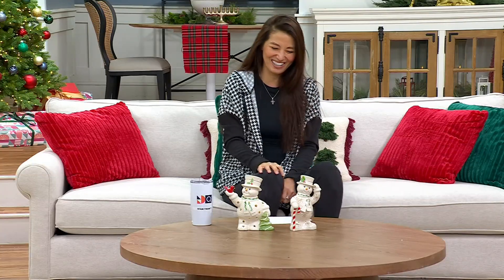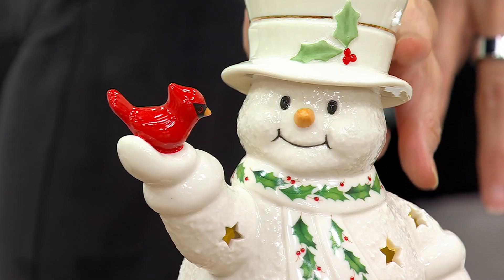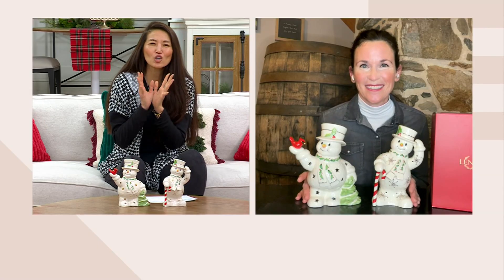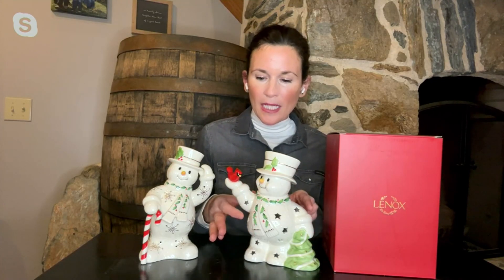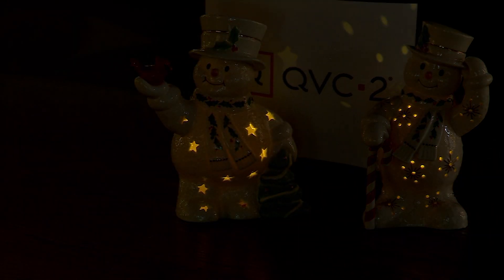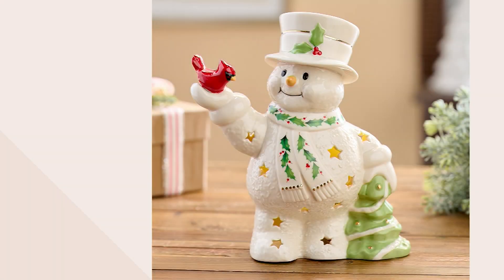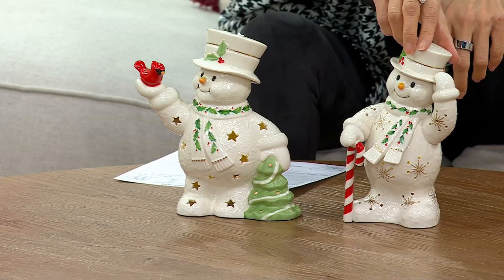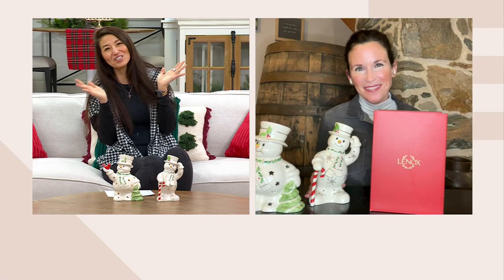Lenox 8" Happy Holly-Days Lit Snowman on QVC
Lenox 8" Happy Holly-Days Lit Snowman

Dapperly dressed, this cheery chiller brings a smile to your holidays by day and warm illumination by night. From Lenox.